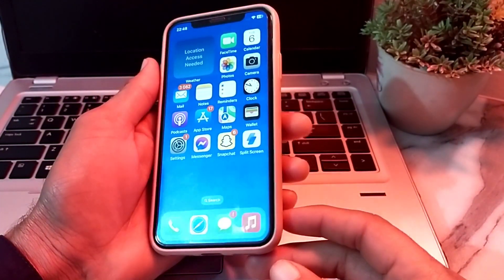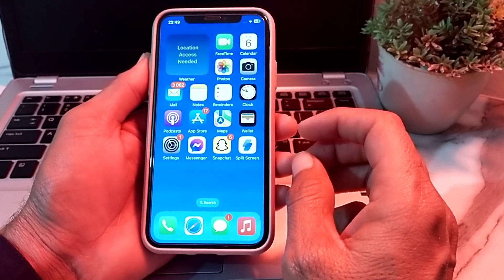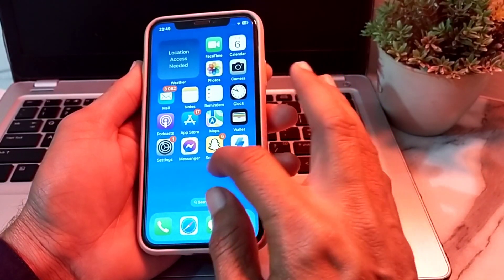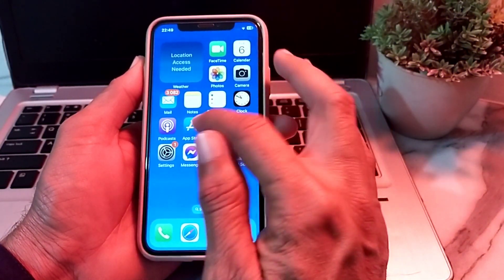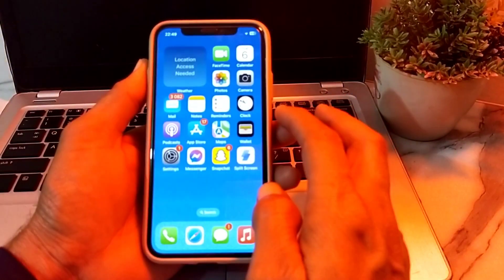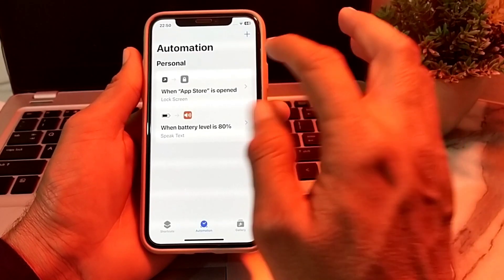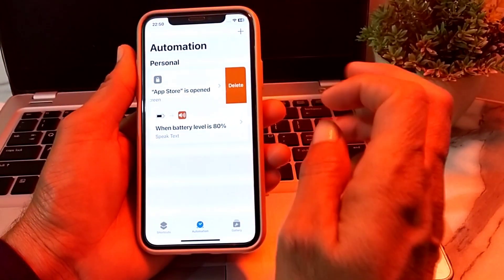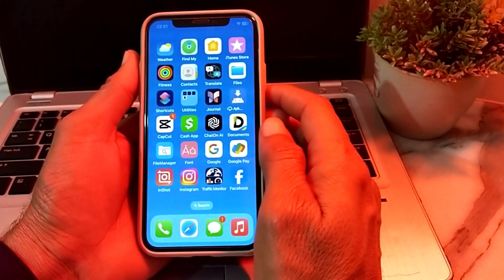How To Delete Personal Automation on iphone 2024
how to delete personal automation on iphone
delete personal automation on iphone
how to use personal automation on iphone
delete personal automation on iphone and ipad
how to unlock iphone apps
how to disable personal automation on iphone after updating to ios 17
disable automation on iphone
delete automation on iphone